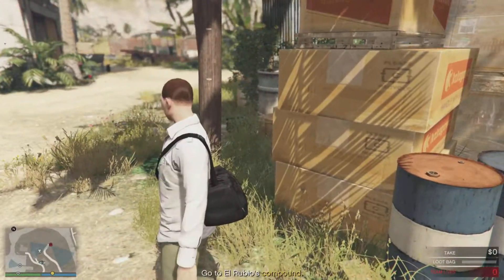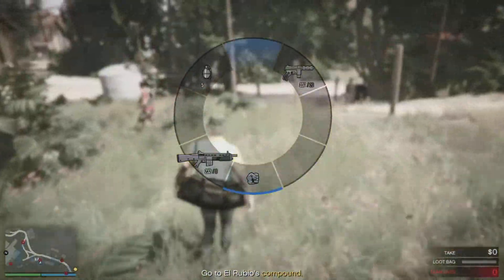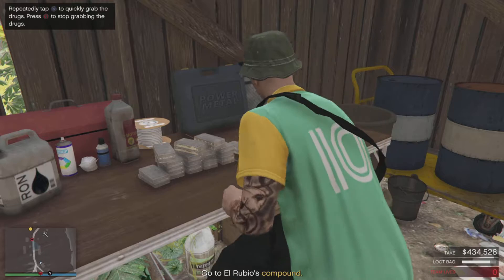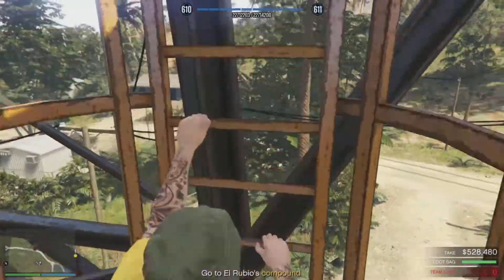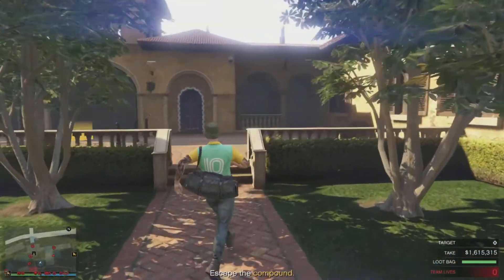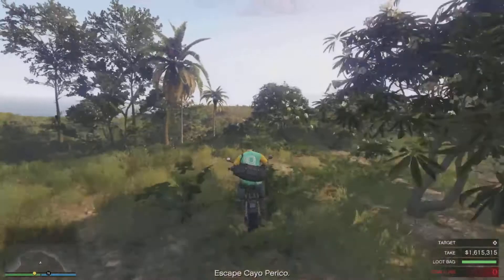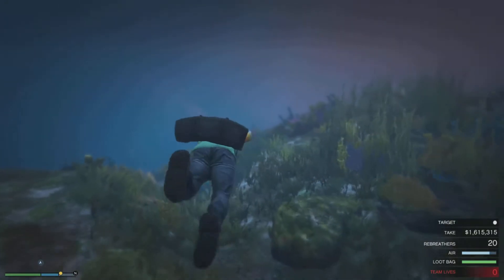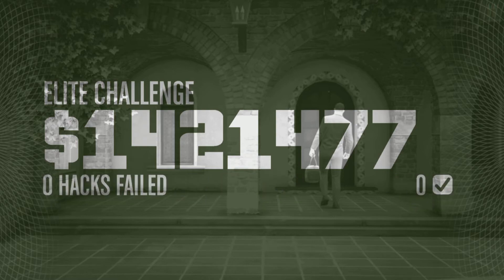Cayo perico heist main dock clothing hook longfin approach